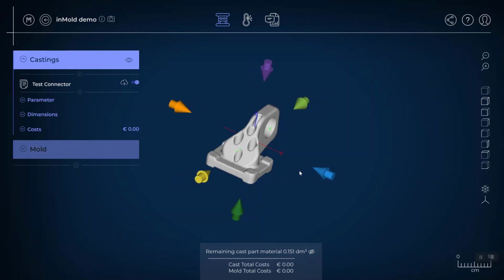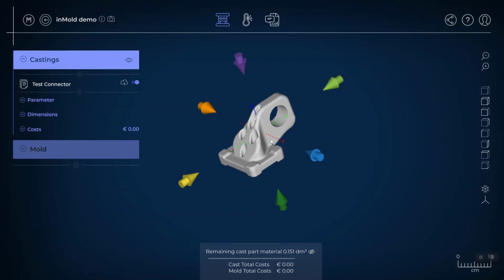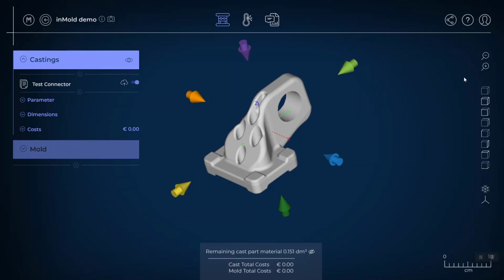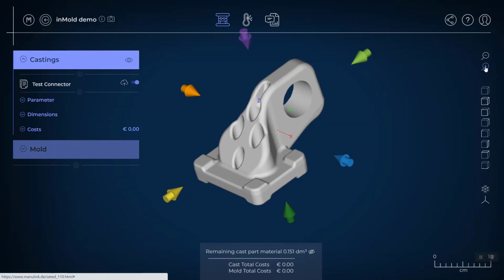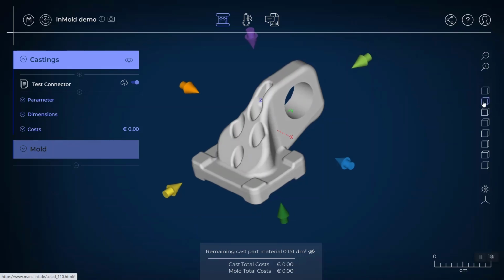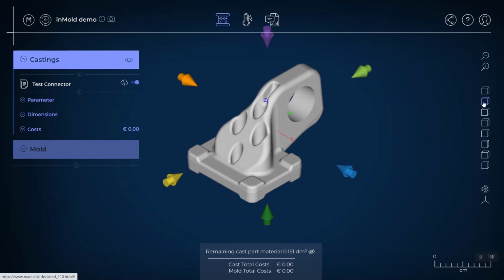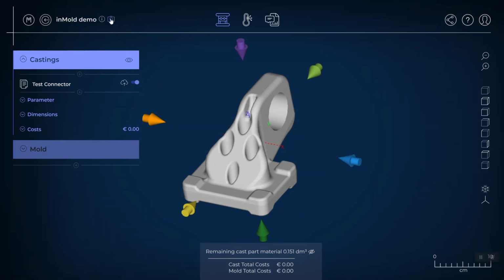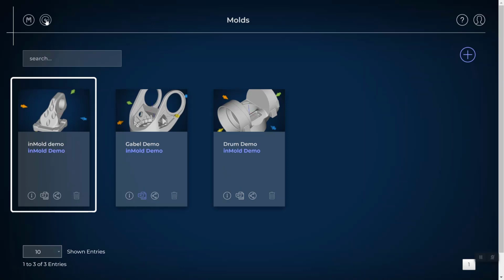inMold zoom rotate, generate screenshot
Step by step introduction how to zoom, rotate and generate a screenshot for the project list.